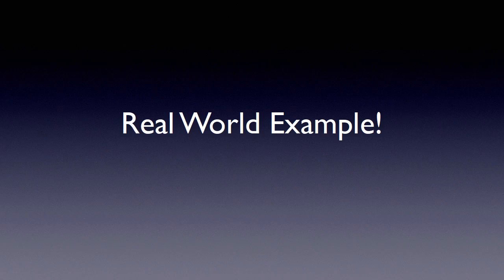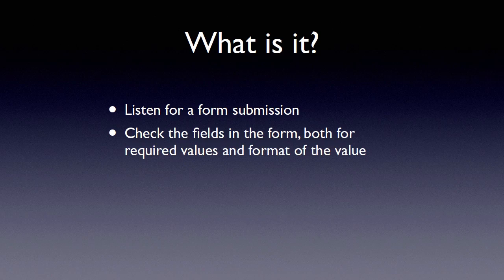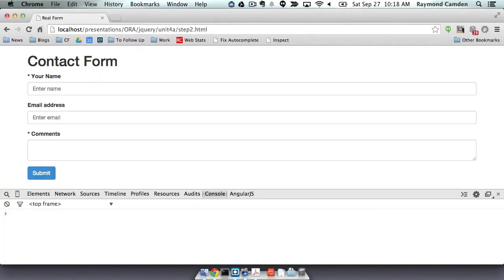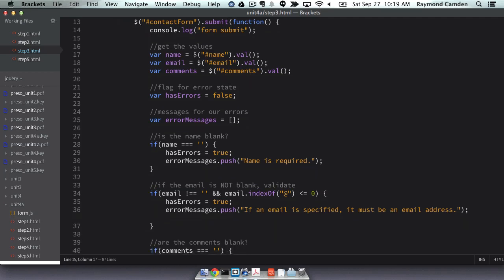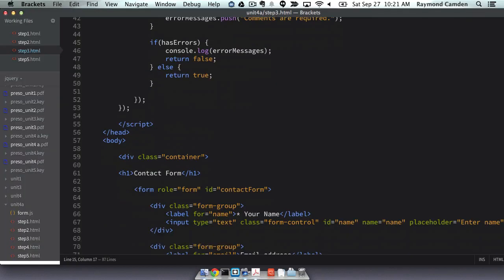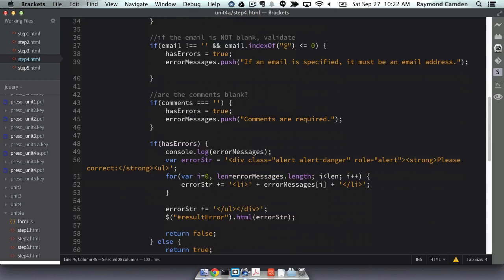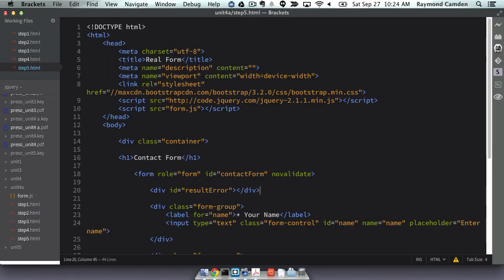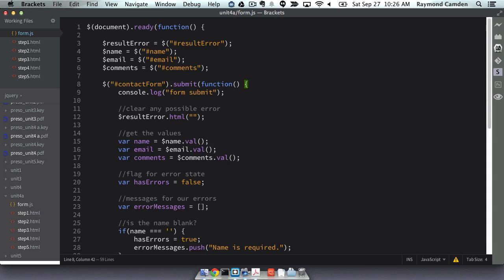Introduction to jQuery - Real World Example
In this unit we build our first real, if simple, application.